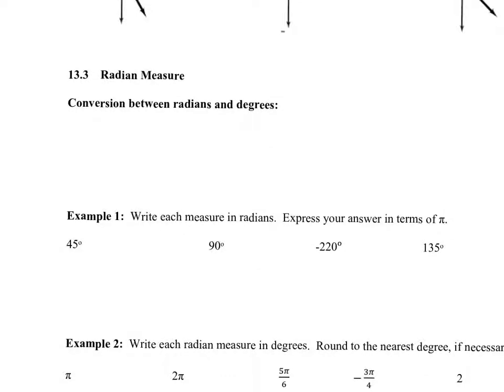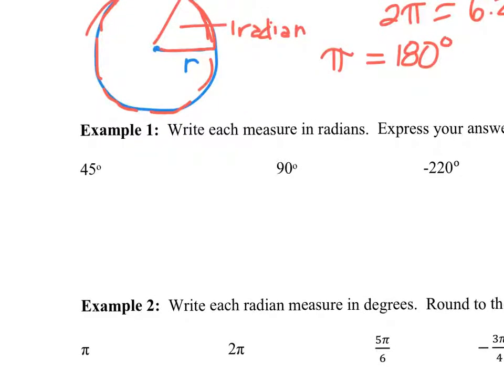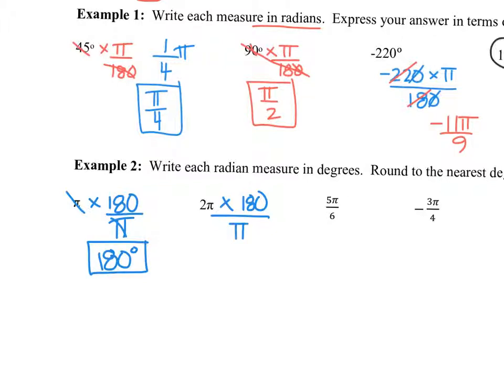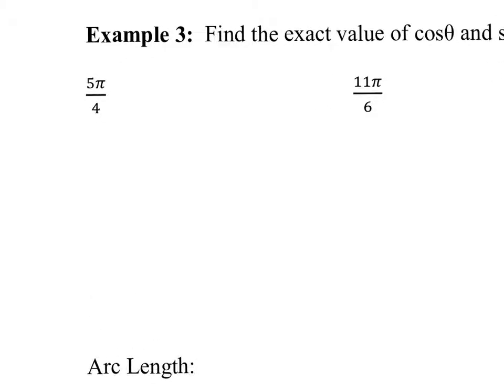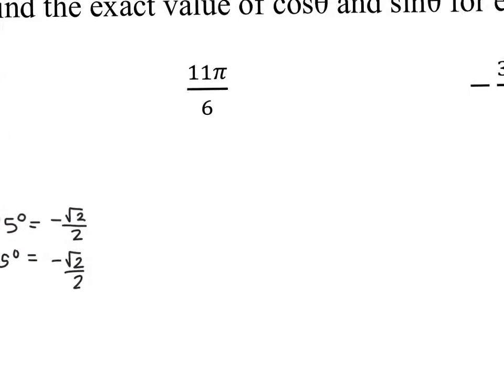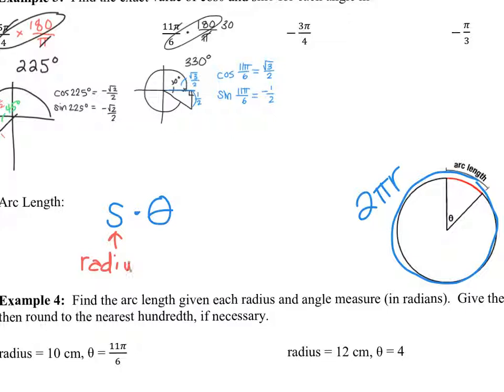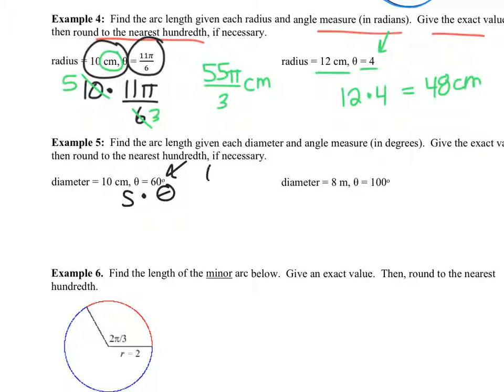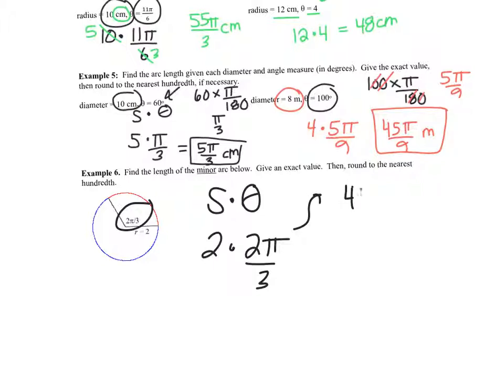Algebra 2, 13.3 unit circle